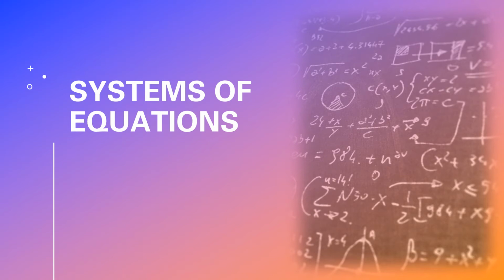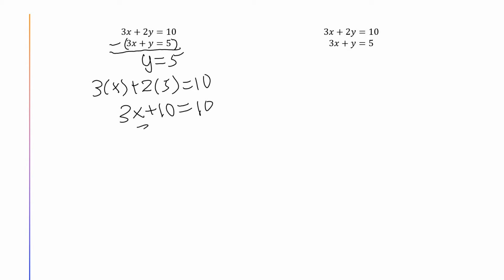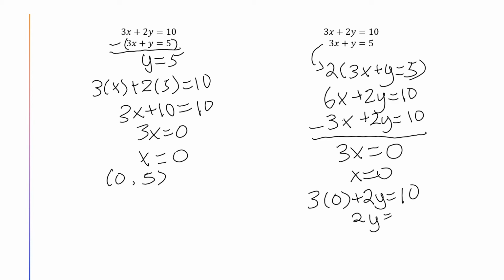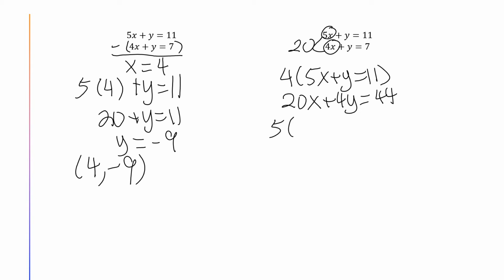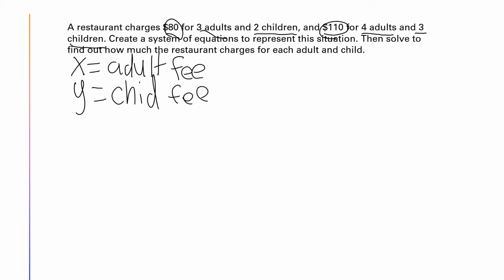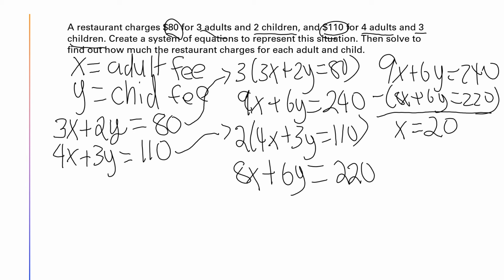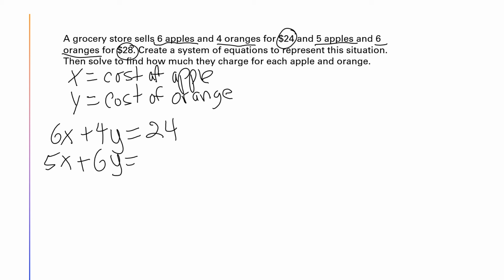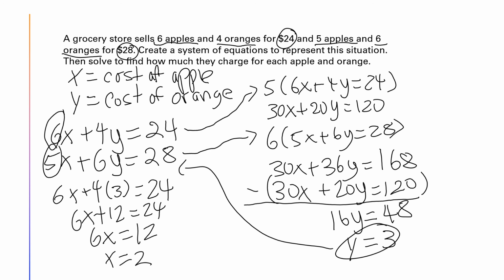Systems of Equations: Elimination Method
Hi! My name is Catherine and in this video, I will discuss how to solve systems of equations using the elimination method. This video will be followed by another video discussing how to solve systems of equations using the substitution method. This is video is free to use for all teachers and educators.